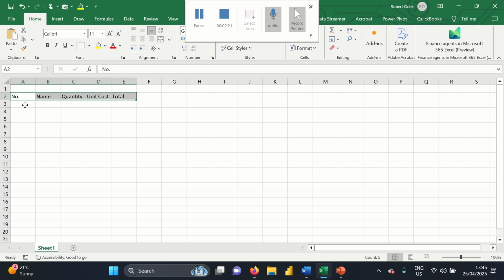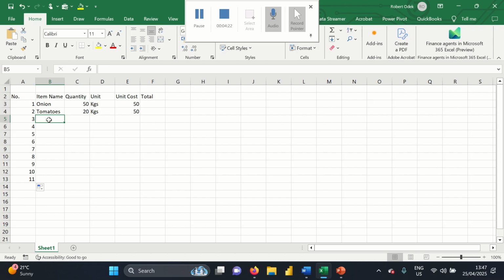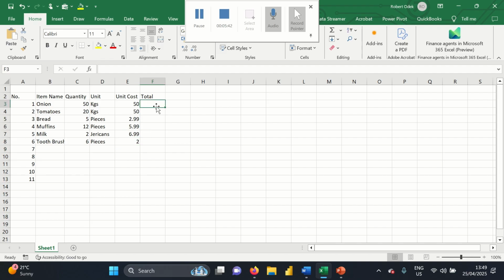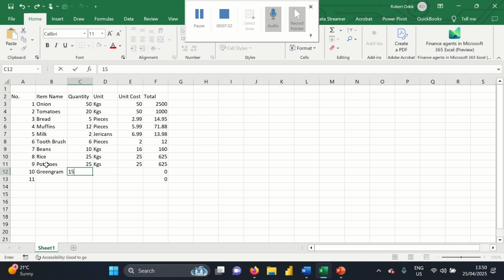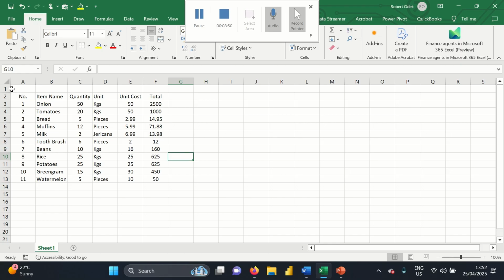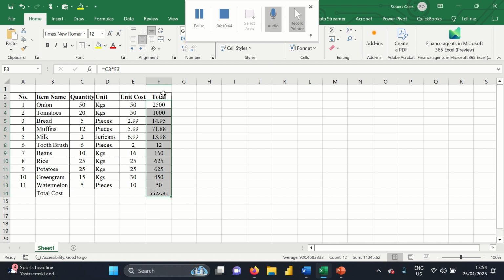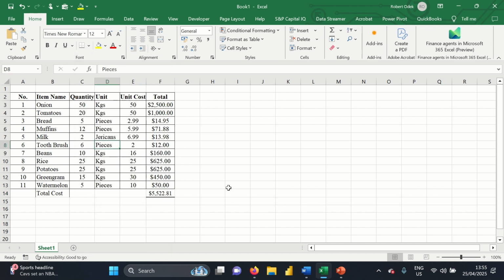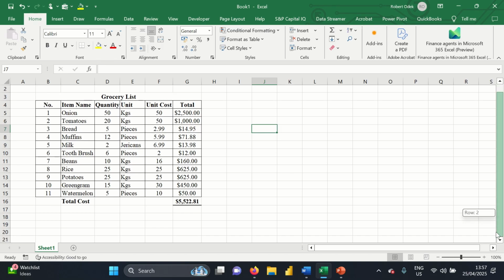Excel Basics for Beginners | How to Open Excel, Enter Data, Use Formulas, and Format Worksheets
In this first lesson from Excel and Beyond Academy, learn the essential basics of Microsoft Excel.

In this video, we cover:

    How to open and set up an Excel workbook

    How to enter data (e.g., Names, Numbers) into cells

    Basic formulas (e.g., multiplying values in Column A and Column B)

    How to apply simple formatting (bold headers, adjust titles)

    How to name your worksheet for better organization

This is the perfect starting point if you are new to Excel or want to build a strong foundation for future learning!

Excel and Beyond Academy — Learn. Analyze. Excel.